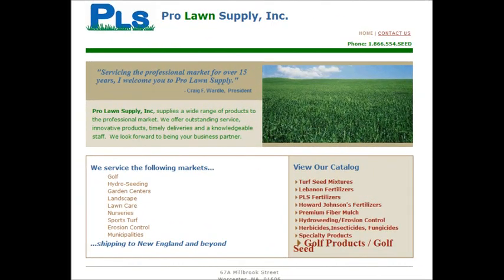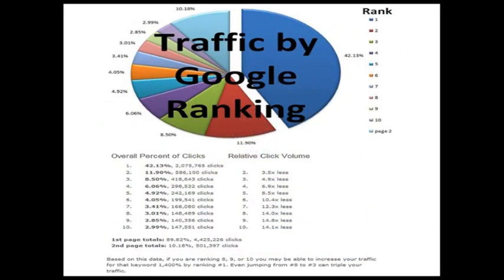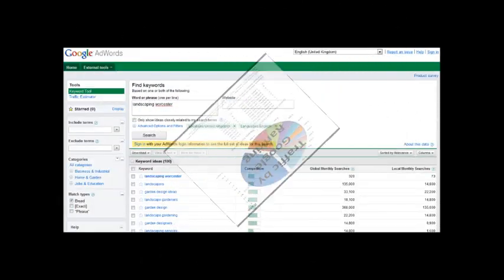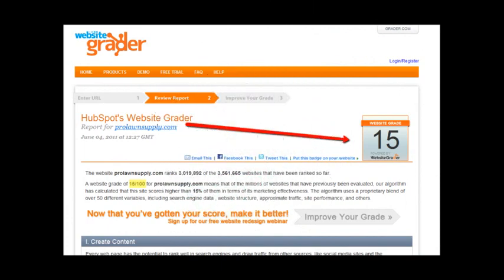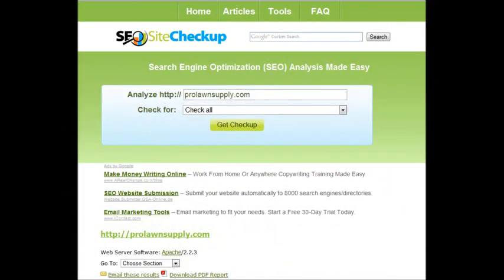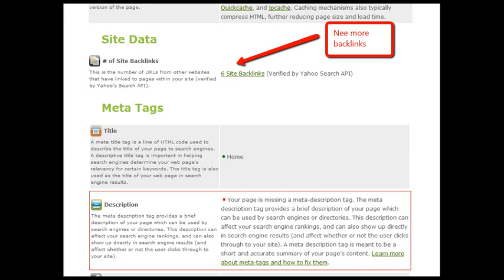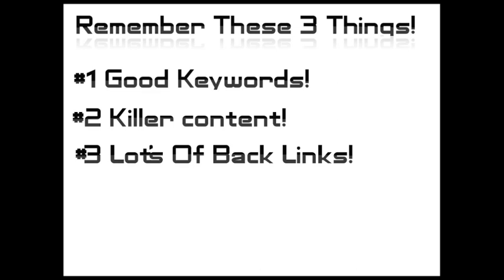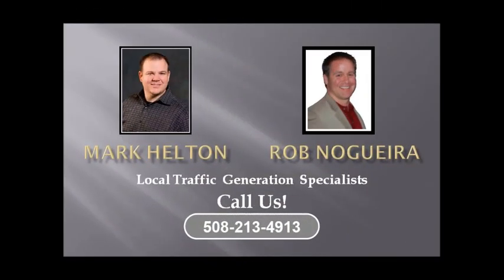Craig F. Wardle - Pro Lawn Supply